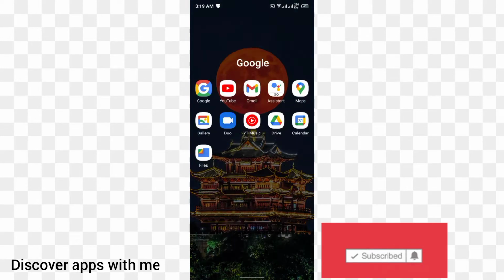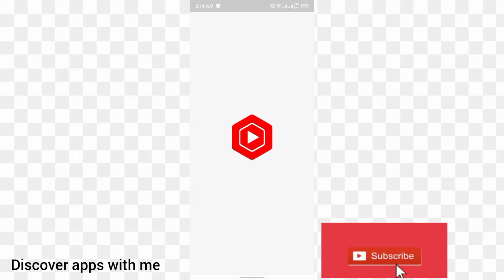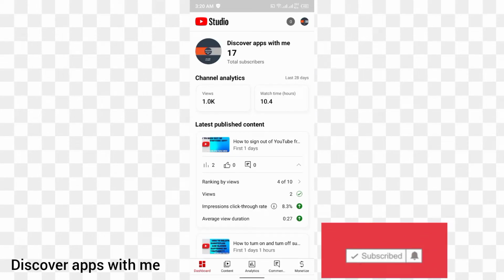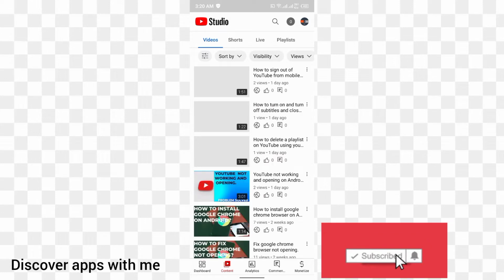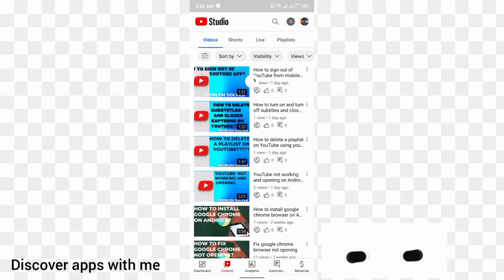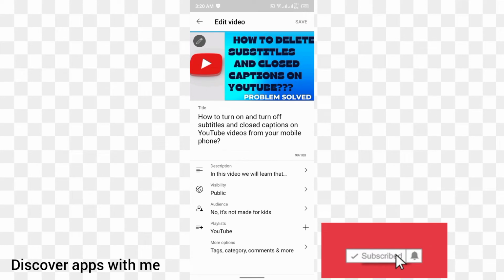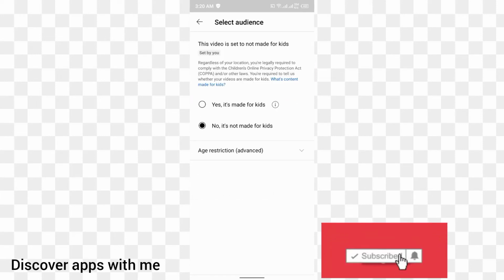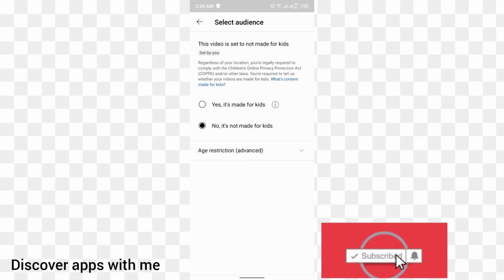How to fix YouTube miniplayer turns off?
In this video we will learn that how to fix YouTube miniplayer turns off?